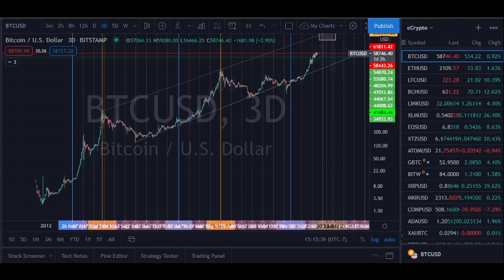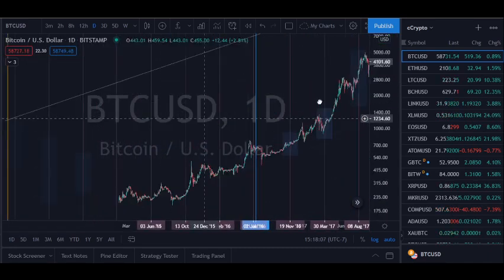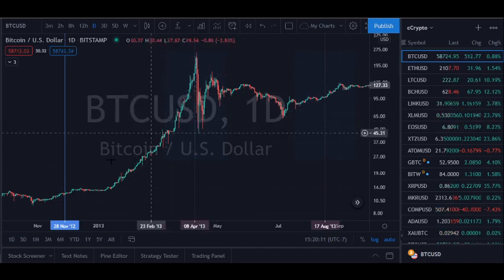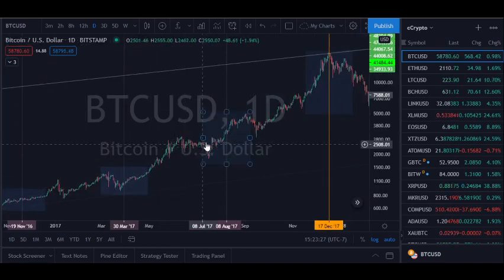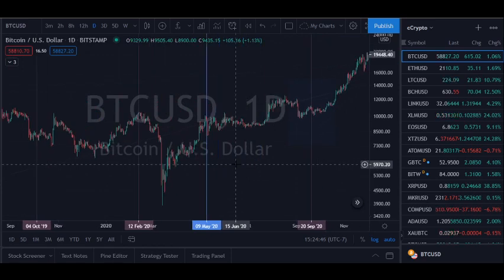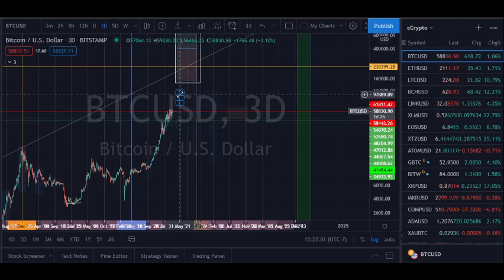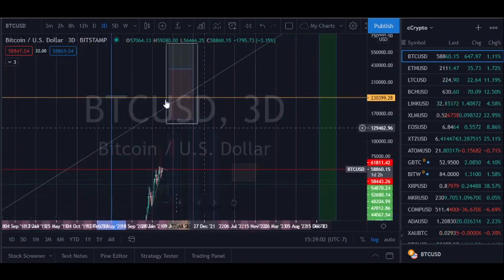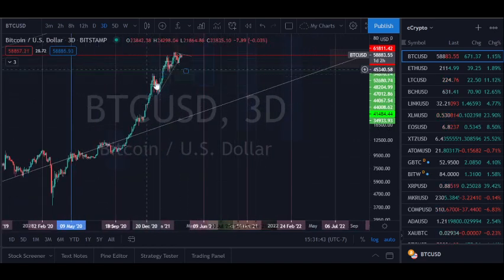BITCOIN: Using 131-Day Cycles to find the Top and Bottom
In this video we look at Bitcoin and how you can use 131-Day cycles to locate near-term peaks (somewhat), the cycle Top, and the cycle Bottom where you can re-accumulate.